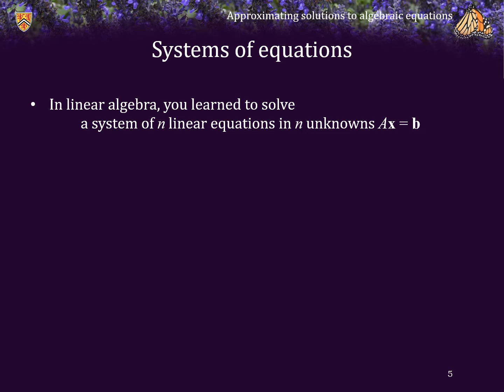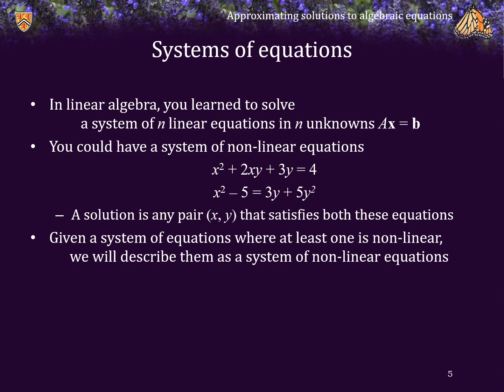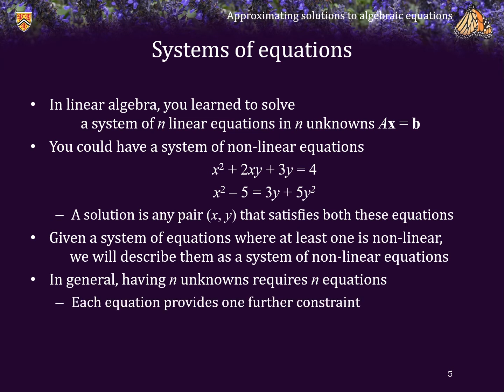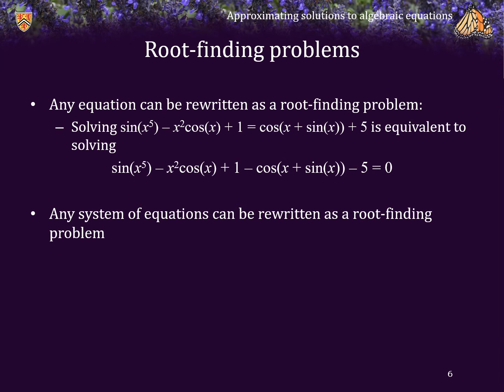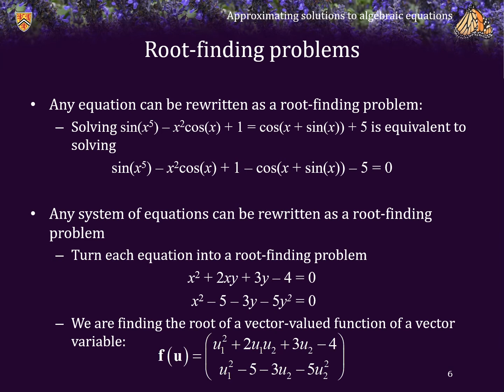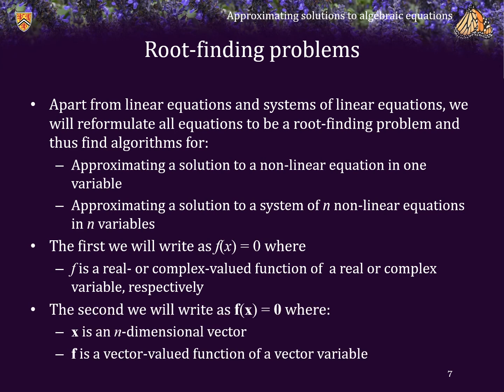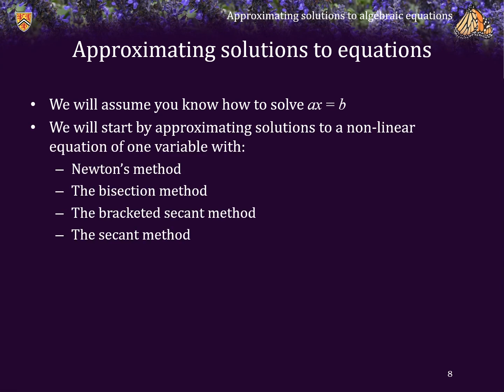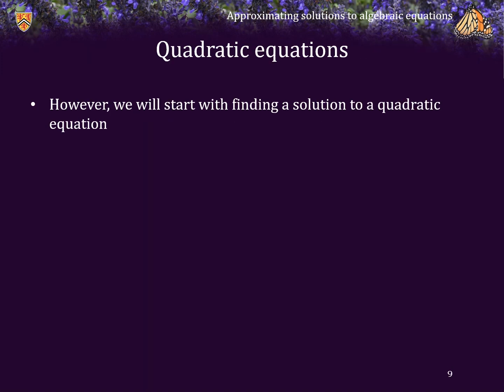6 Approximating a solution to algebraic equations